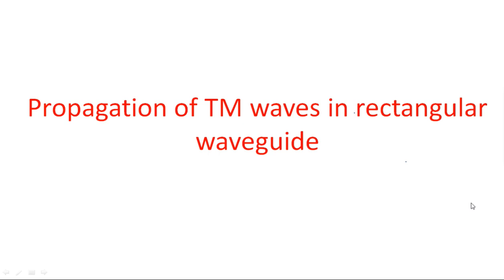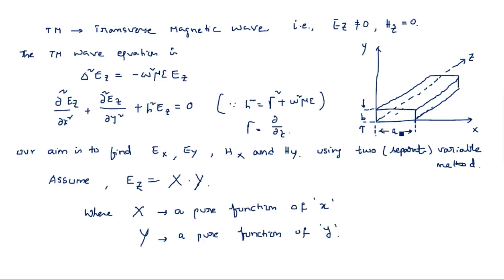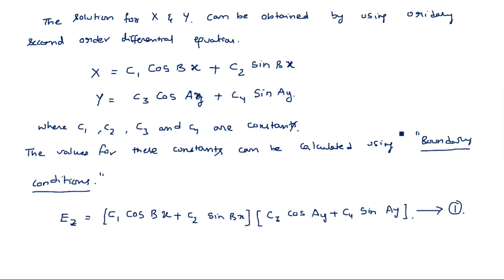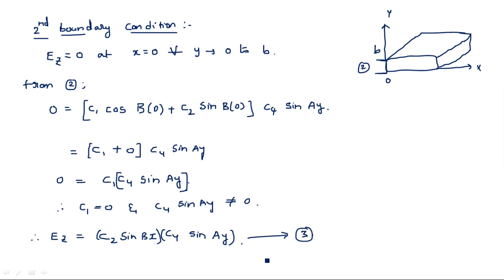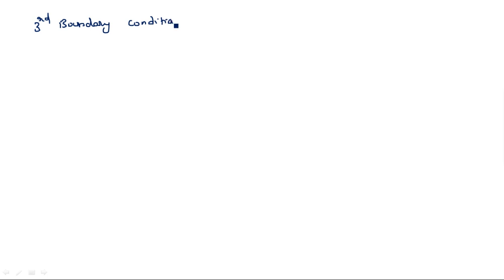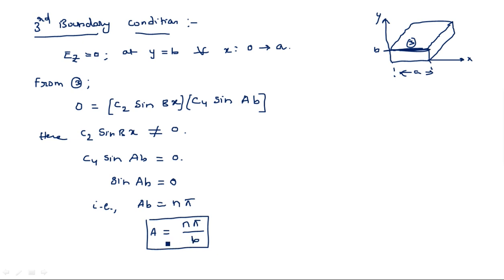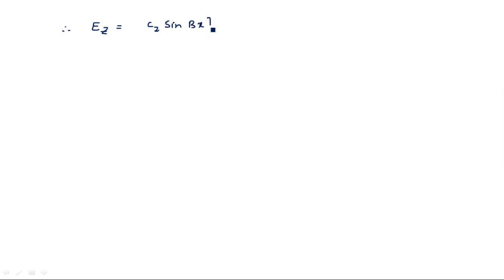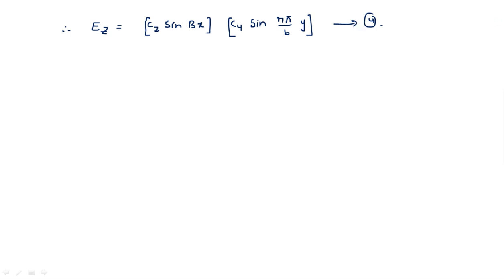Rectangular Wave guide | Propagation of TM waves | Part-2/3 | Microwave Engineering | Lec-10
Microwave Engineering
Propagation of TM waves in rectangular waveguide -2